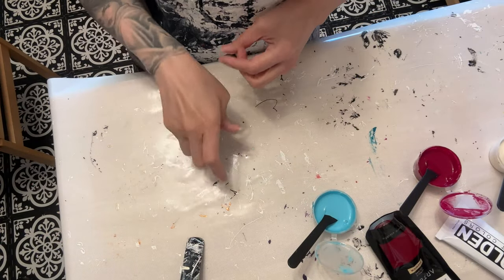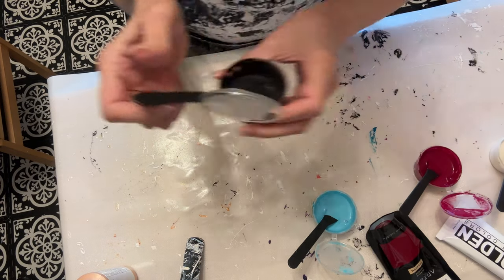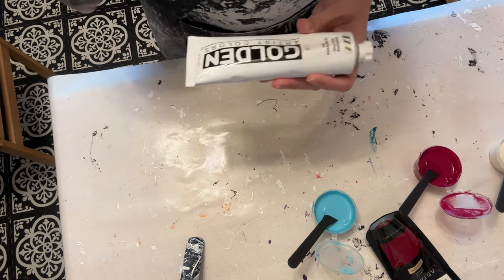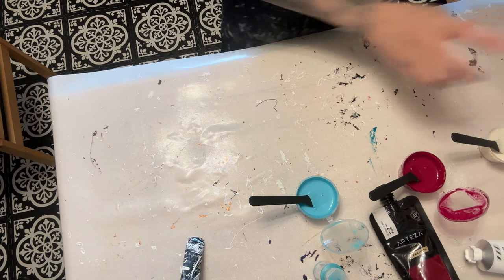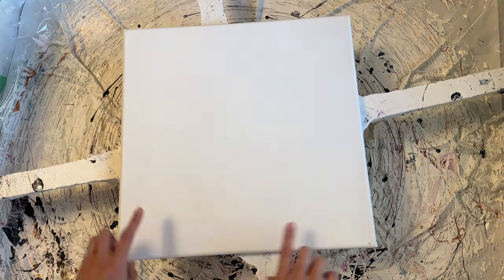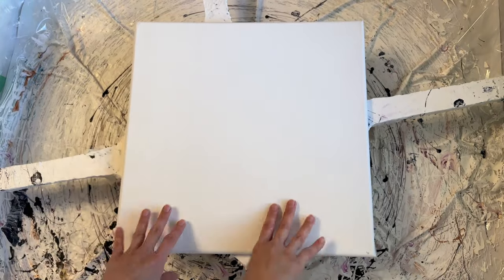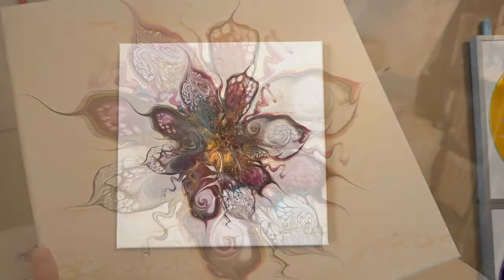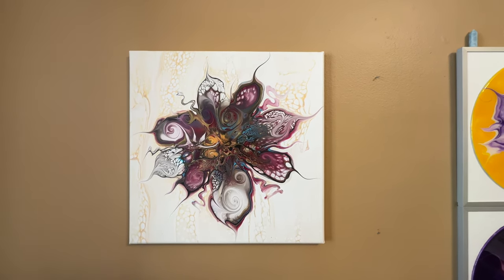#239 Midnight Circus Floating Bloom | Acrylic Pour Painting | Abstract | Fluid Painting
In this video I’m experimenting with camera angles again so bear with me but also having some fun with a floating bloom. I hope this video is helpful and inspiring for you and you enjoy watching this half as much as I enjoyed creating it!

PRODUCTS USED IN THIS VIDEO:

Pillow Paint:
PPG Multi-Pro White/Pastel Base in Eggshell: Found at Home Depot (off the shelf)

Pouring Medium Mix:
Varnish - Varathane Ultimate Polyurethane Water in Crystal Clear Gloss

Acrylic Paints:
Golden Heavy Body Interference Gold
Golden Fluid Iridescent Bright Gold & Teal
Arteza Bordeaux Red
Jo Sonja Black Umber

PM to Paint measurement (ESTIMATE!):
1.5oz (45ml) PM to between 1/4 tsp (1.25ml) to a 1/2 tsp (2.5ml) paint to start (for heavy body paints). If too thin or needs more color add a little more paint (or even a gel gloss), if too thick add a little more PM to thin more.

Cell Activators:
Atelier Interactive Pale Gold mixed with Pebeo Studio Acrylics Iridescent Precious Gold

Canvas: 16”x 16” gallery wrapped canvas